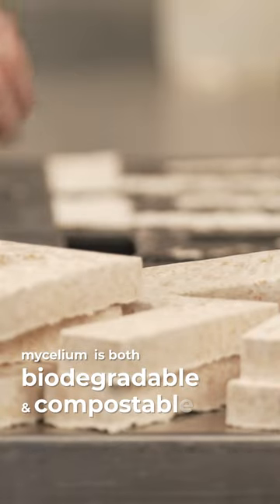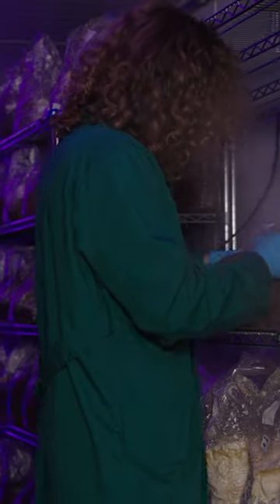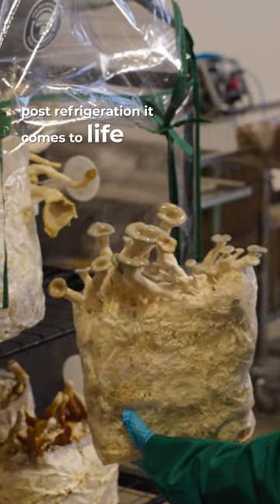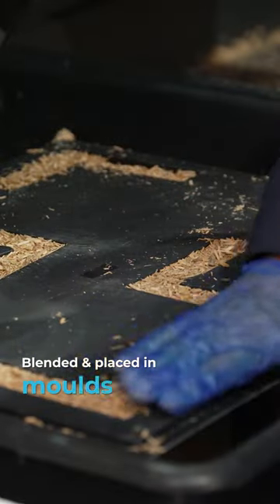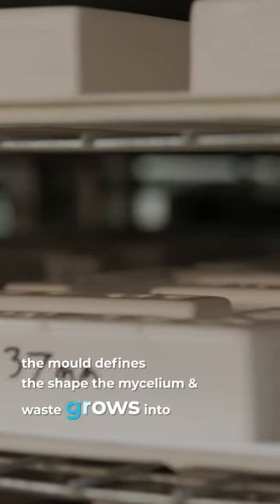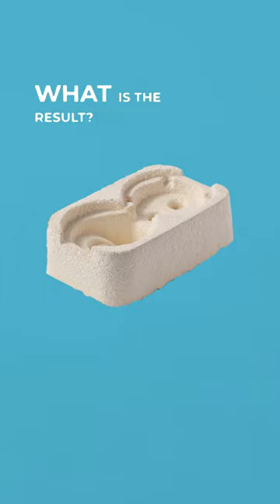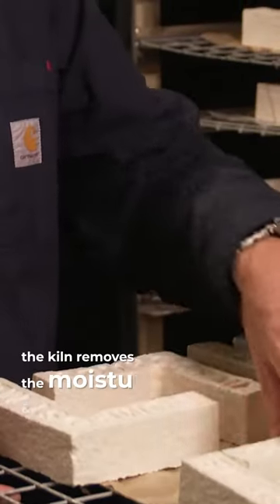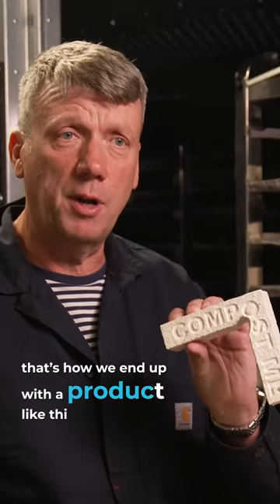How It Works - Magical Mushroom Company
🍄 Discover how the underground roots of fungi can be transformed into biodegradable packaging. This sustainable alternative to polystyrene is just one of the many mycelium-based solutions to the climate and biodiversity crisis. 🌍

Thanks to Stuart Townsend, Head of Operations at the Magical Mushroom Company

RE:TV is currently researching its next series of films. We'd love to hear from you!